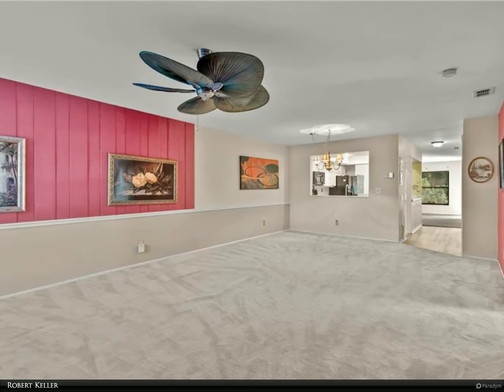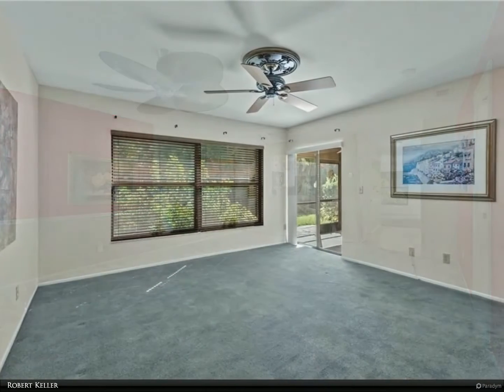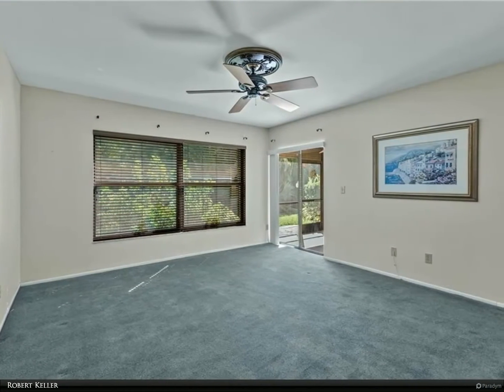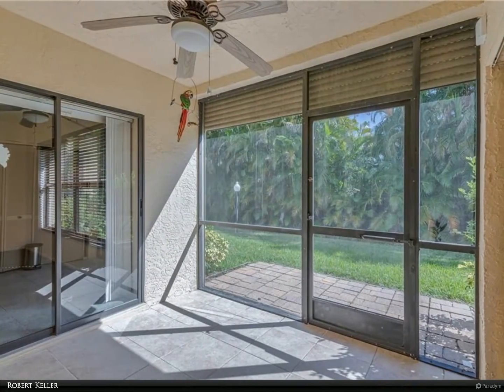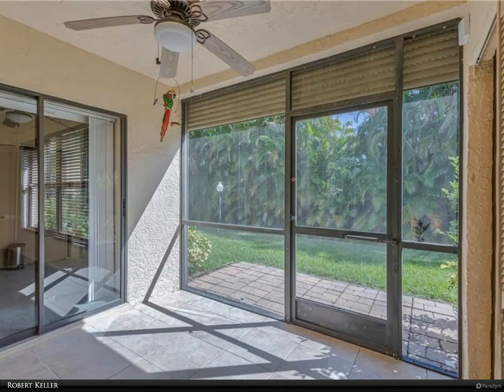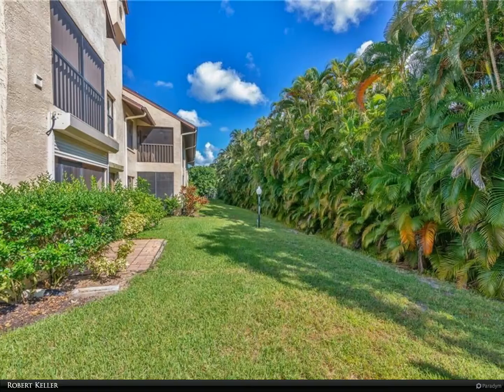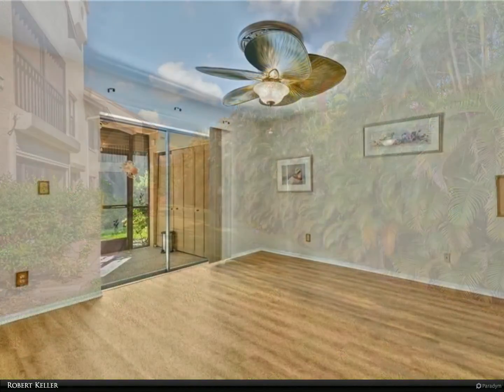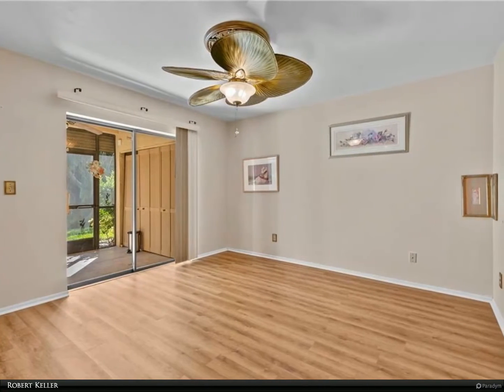Berkshire Hathaway HomeServices Florida Realty - 8336 CHARTER CLUB Circle 6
8336 CHARTER CLUB Circle 6

Highly desirable location off Summerlin Road and across from Lakes Park! Only 15 minutes to the Beaches and convenient for everything else too. This 3BR/2BA FIRST FLOOR UNIT has the biggest floor plan in the The Club At Crystal Lake Condominiums. You enter into a spacious Living Room &amp; Dining Combo and behind the Kitchen is another large Family Room. Enjoy privacy on your screened lanai with lush tropical palms behind your yard. Other upgrades include plantation shutters and electric storm shutters for lanai. New roof installed on this building 2 years ago.  Your Covered Carport Space is right in front of this unit. This attractive &amp; peaceful community offers a Clubhouse, Swimming Pool, Spa, Tennis, Walking Trails and a Fishing Pier on Crystal Lake. Your New Florida Home is Ready!

Robert Keller
Berkshire Hathaway HomeServices Florida Realty